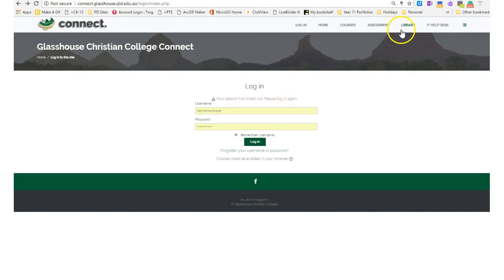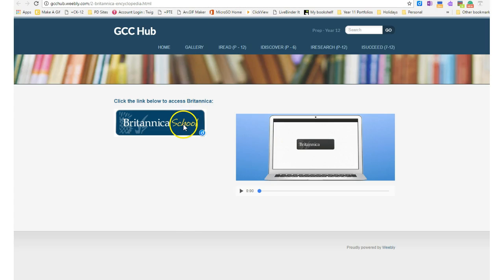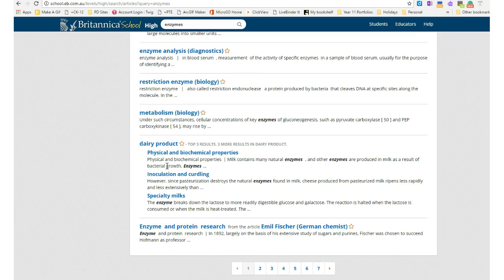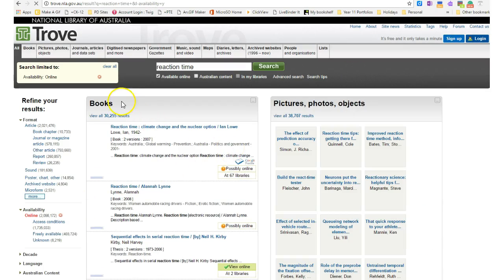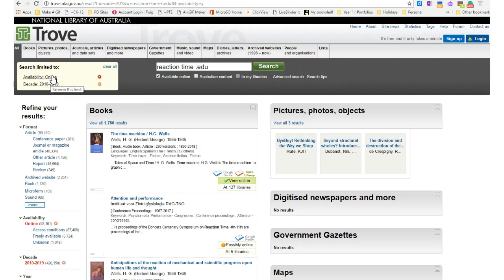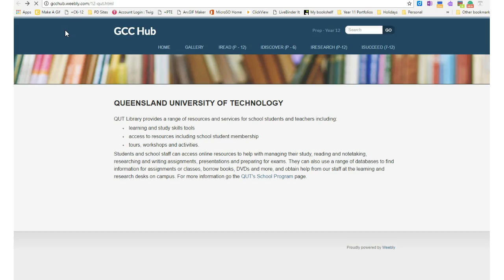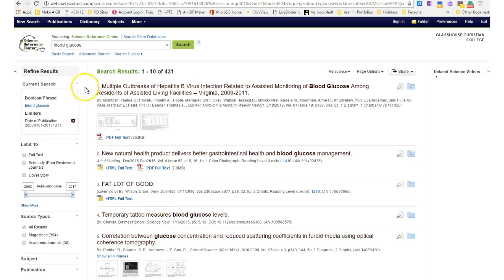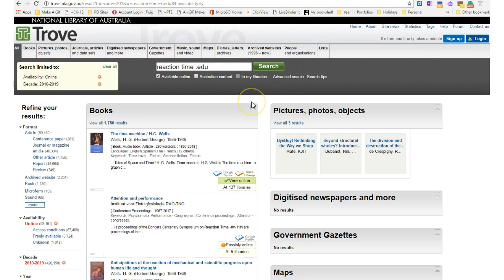Don't just Google It!!